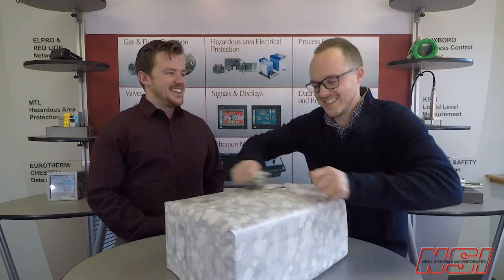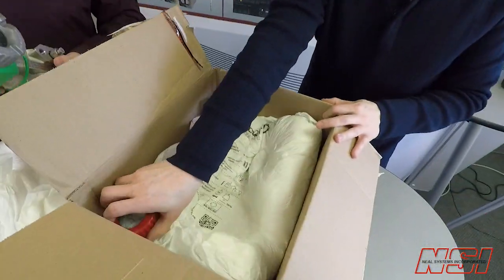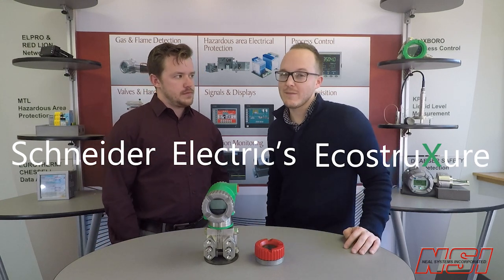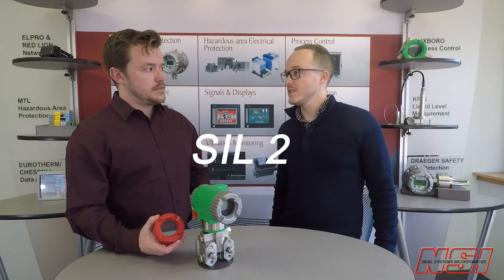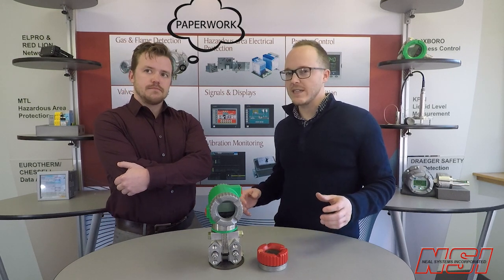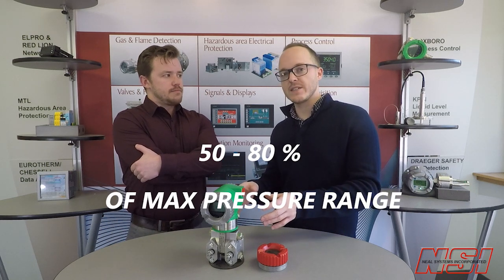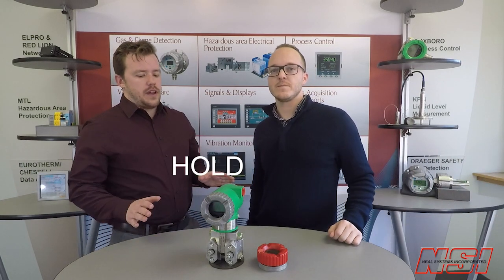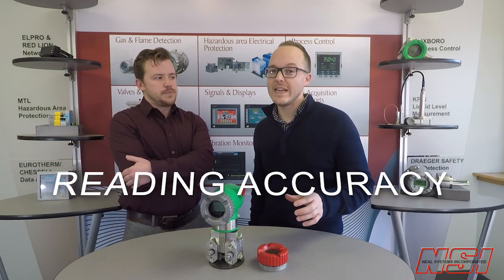Schneider Electric's New Pressure Transmitter with FoxCal Dynamic Technology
Neal Systems unwraps the New Schneider Electric Pressure Transmitters! These new Electric Pressure Transmitters allow the pressure transmitter to transition automatically to the best calibration curve based on the process input. Equipped and updated with patented FoxCal dynamic technology to include 11 calibration curves in 1 transmitter. The Foxboro Electric Pressure Transmitters have the perfect fit for every application. Including a Premium, Advanced and Value Performance line with a wide variety of features to meet your applications specific requirements.